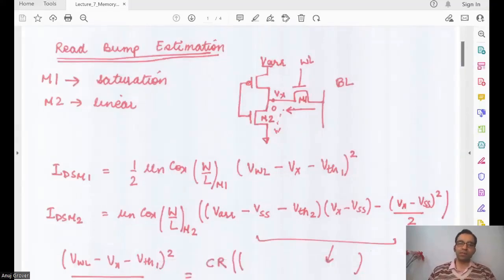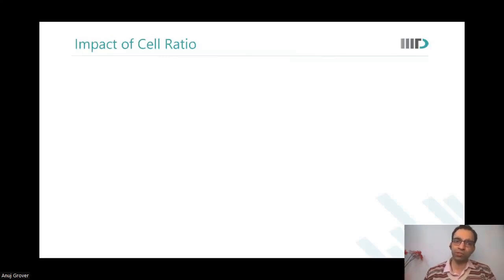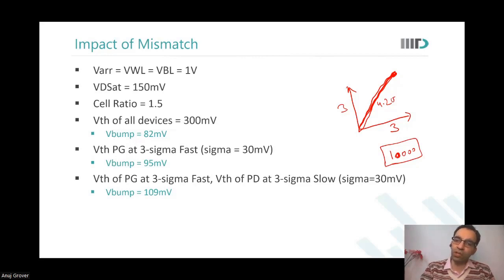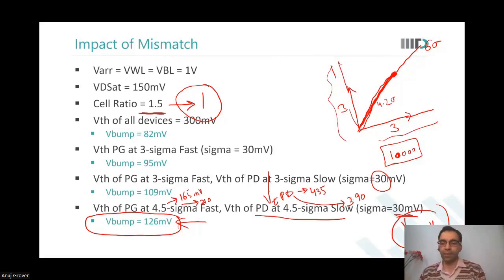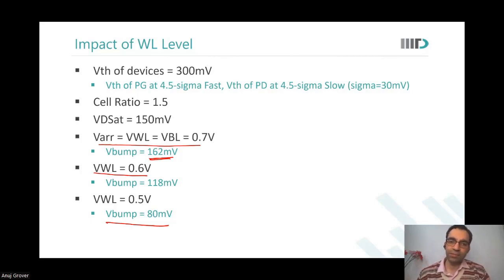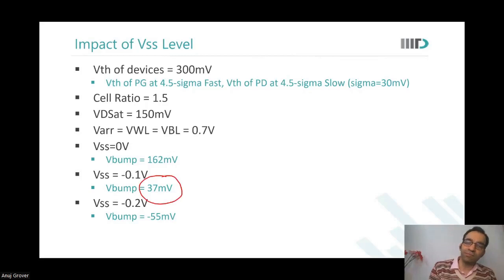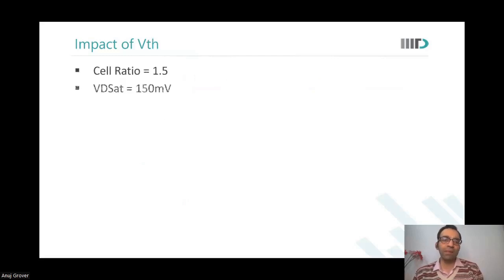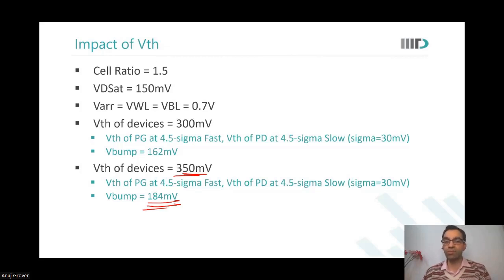Read Stability - Bump Estimation and Cell Ratio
In this video, following topics have been discussed:
Cell ratio • Supply voltage • VAAR • Wordline • VSS level • Negative VSS • Vth • Write operation • Bump estimation • Vbump • Mismatch • Vt • sigma • 3 sigma fast • 3 sigma slow • 4.5 sigma slow • Impact • Noisy voltage • Pass gate